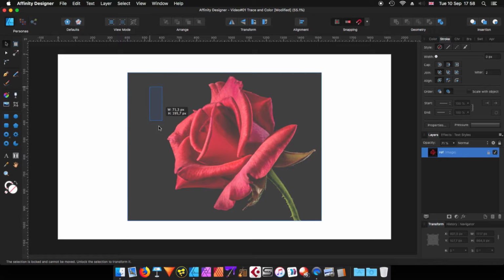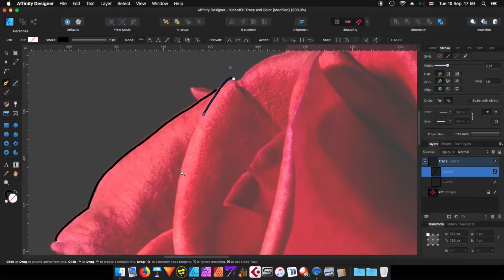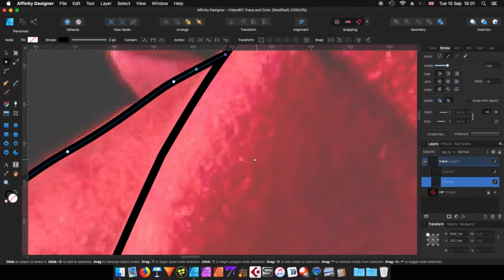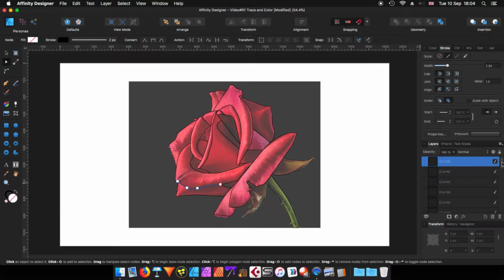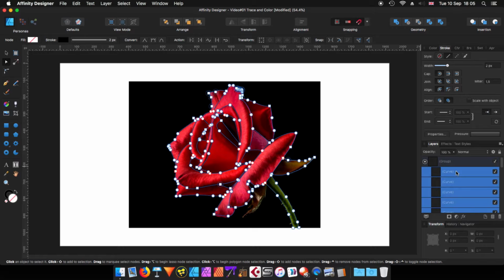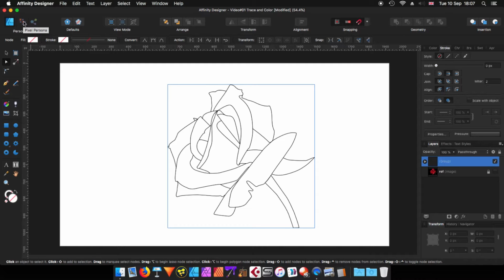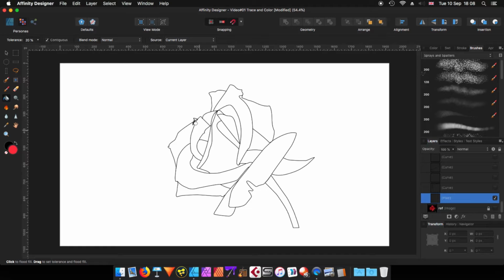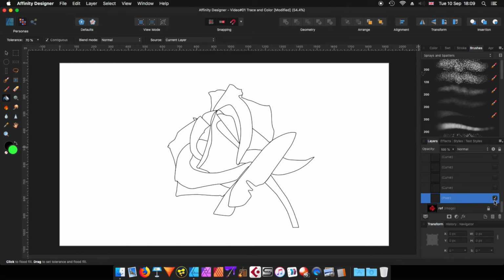Affinity Designer For Beginners: How to Color a Traced Picture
In Today's tutorial, I'm going to show you how to apply color to a traced picture in Affinity Designer.